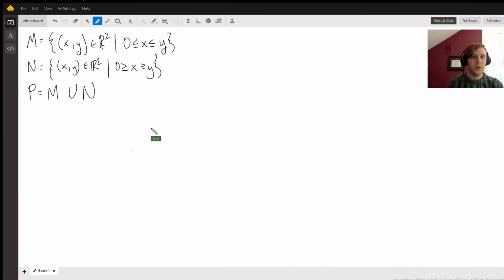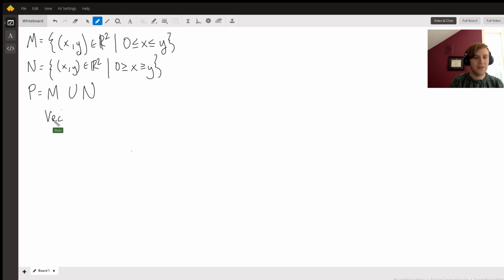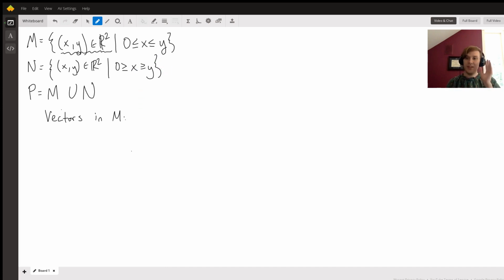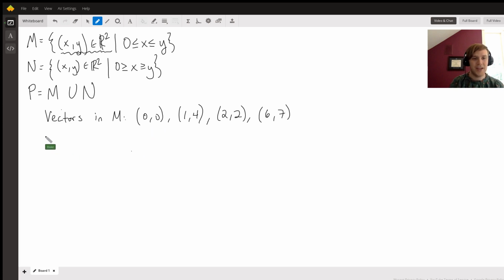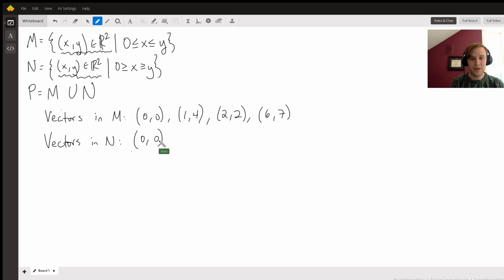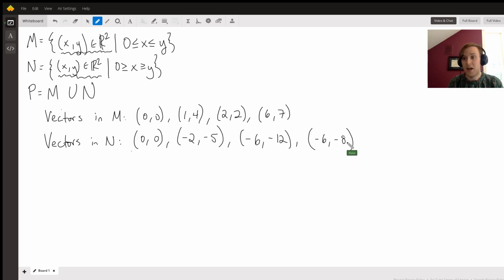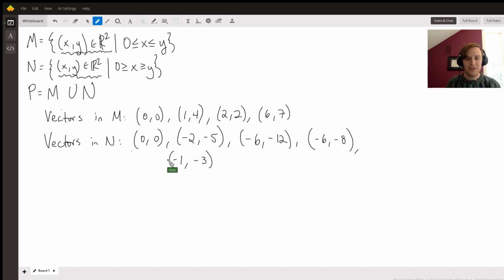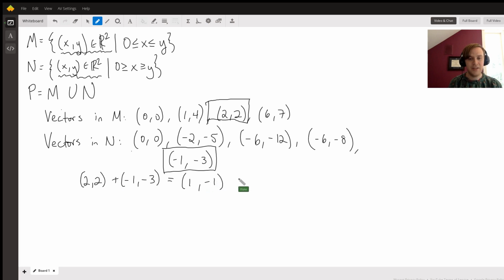(2, 2) + (-1, -3) = (1, -1) so (2, 2) and (-1, -3) are examples. Can you think of any more?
Question: Let M = {(x,y) ∈ R^2 ∣ 0 ≤ x ≤ y}, N = {(x,y) ∈ R^2 ∣ 0 ≥ x ≥ y} and P = M ∪ N. P is closed under scalar multiplication. Give two vectors in P whose sum is not in P

Answered By:

Blake P.

Written Explanation:

Can you think of any more examples? Hope this helps! :)